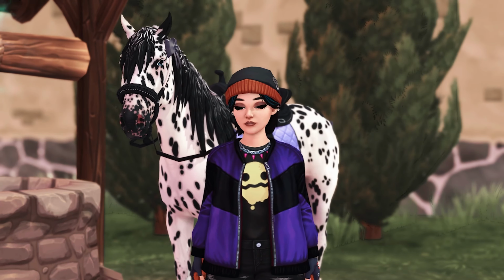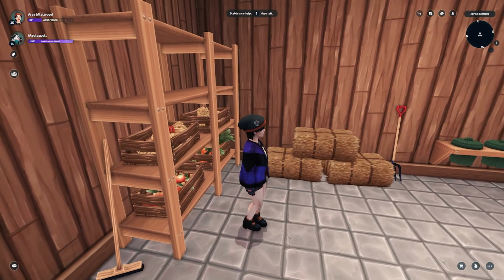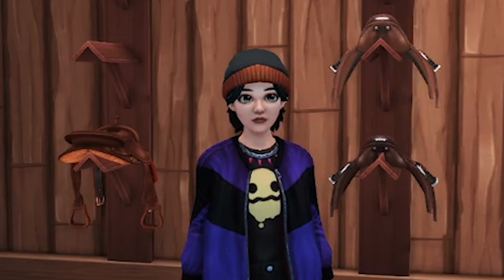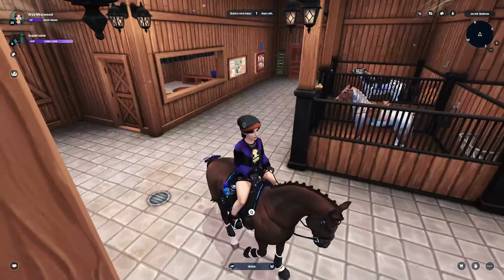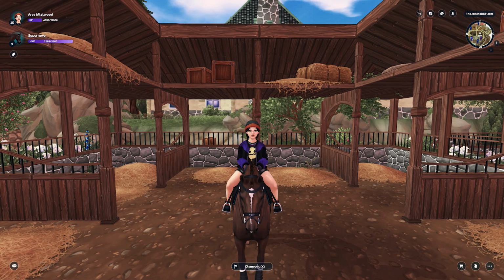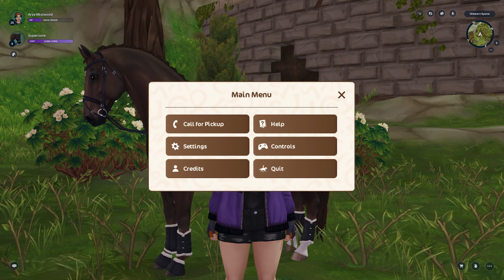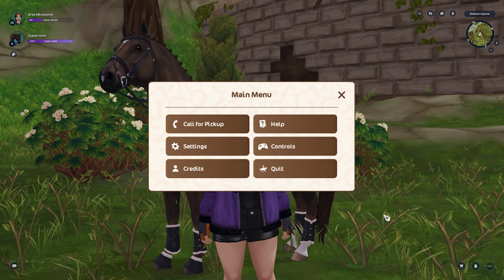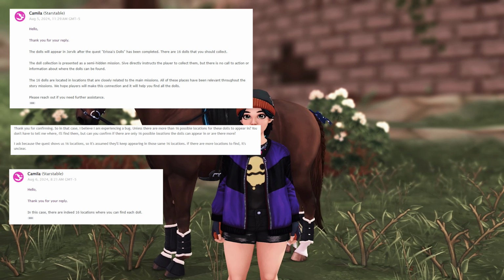Home Stable Customization is COMING SOON! (SSO Update Ride Along)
⭐🐴 Part 1 of a highly anticipated update is here! The Home Stables have been renovated with new textures and details! This change makes way for an even more exciting update coming in September - Home Stable Customization! Additionally, the Gen 3 Jorvik Friesians have moved out of Jorvik Stables and into Crescent Moon Village in anticipation of the new Friesians coming next week.

⭐🐴Want to play Star Stable? 🐴⭐
(using this link helps me out!)

🐴 Arya Mistwood
🌐 Poppy Moon

0:00 Intro
0:28 Home Stable Update
6:46 Jorvik Fresian Relocation
9:10 Main Menu Update
12:07 Erissa's Dolls - Final Update